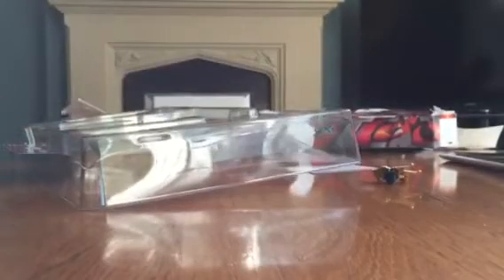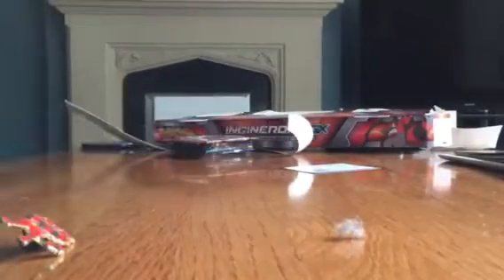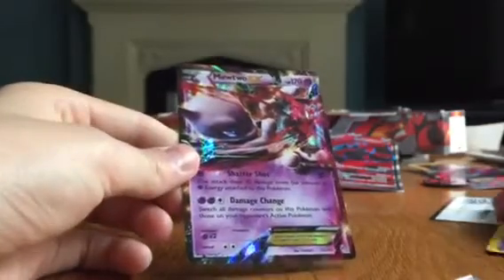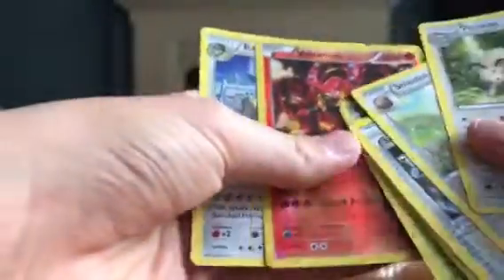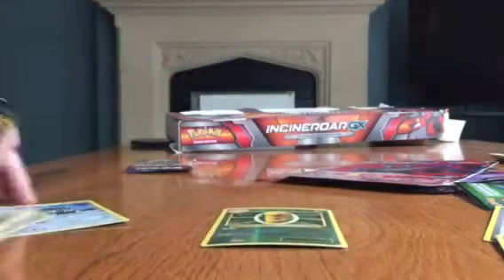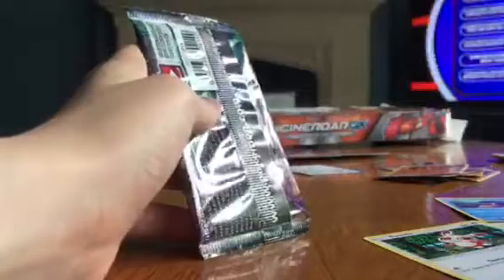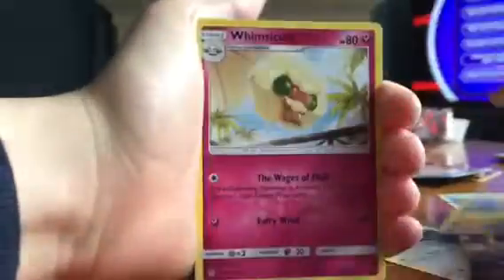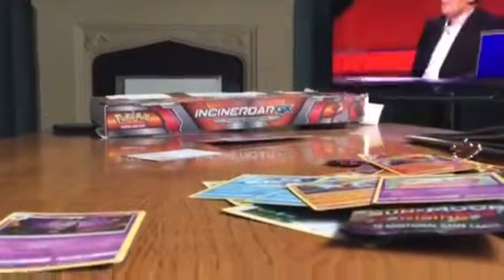Incineroar gx box opening (good pulls)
Another big Pokemon tcg opening